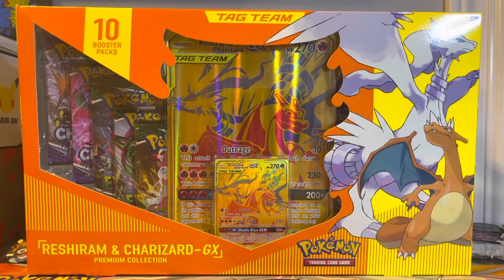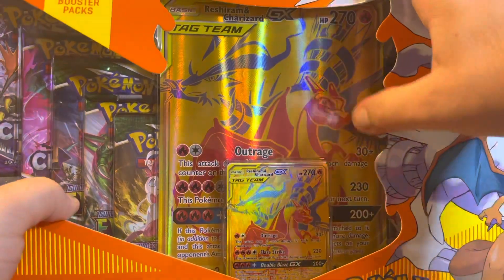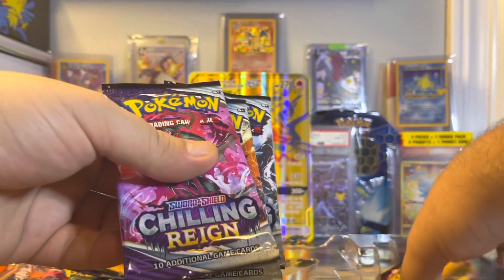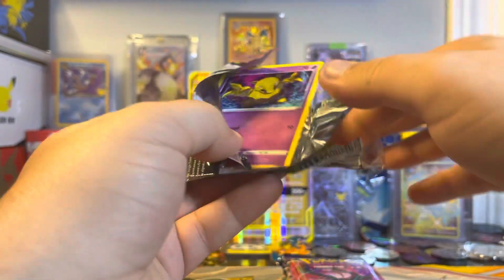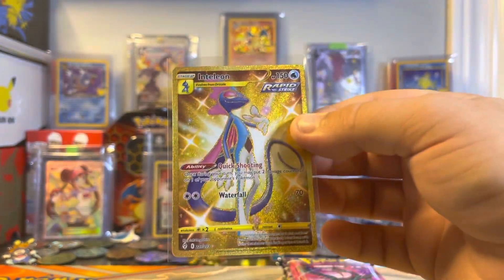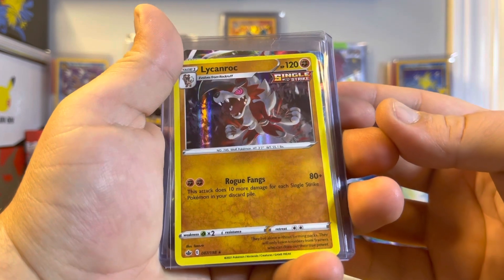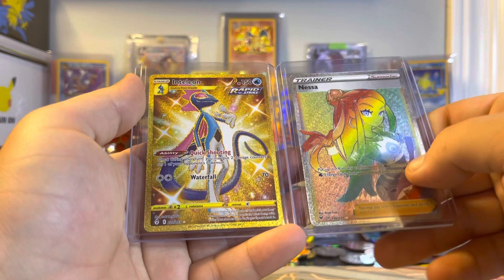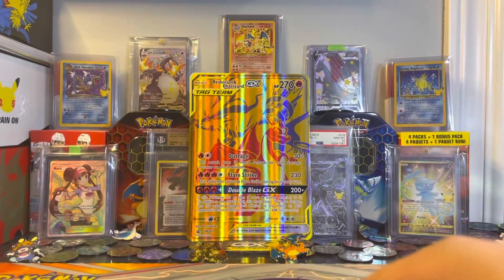Charizard & Reshiram Premium Collection Box!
More Pokémon openings to come!